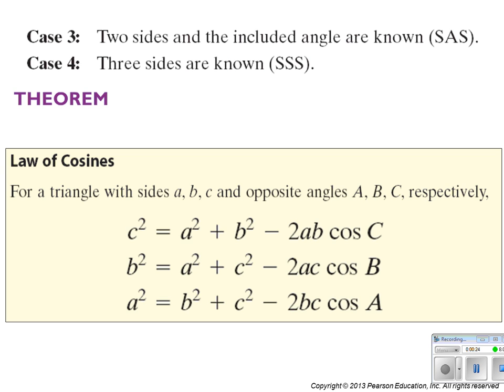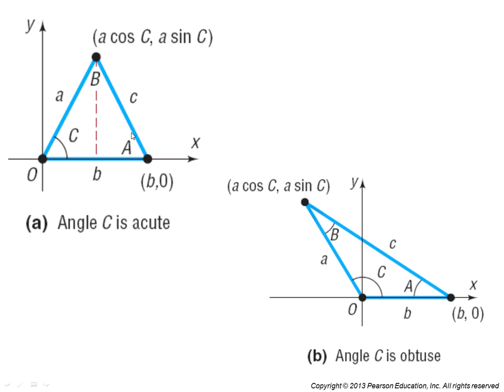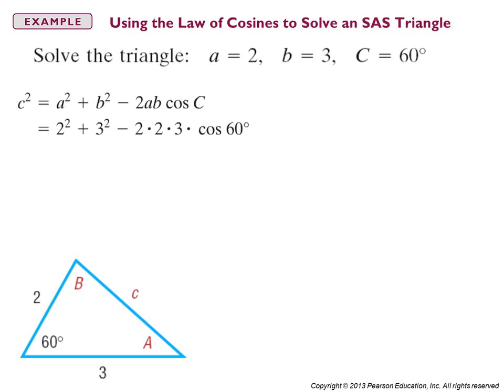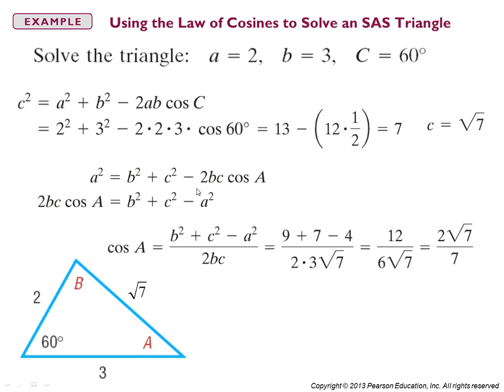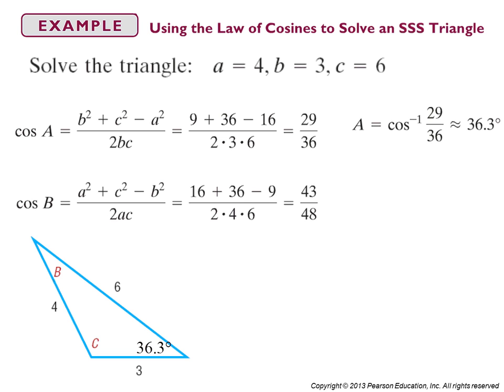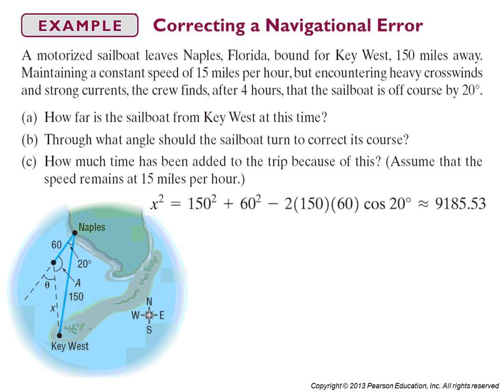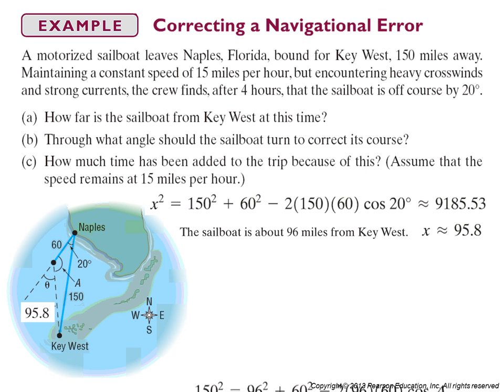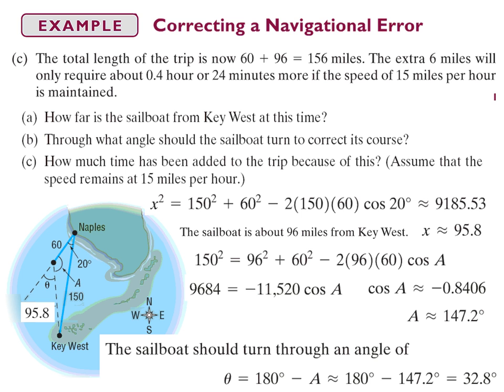Precalculus Section 8.3 Law of Cosines